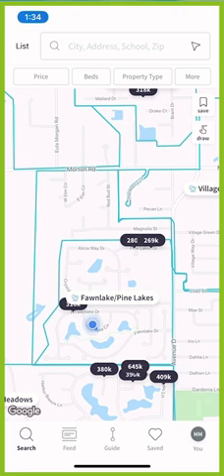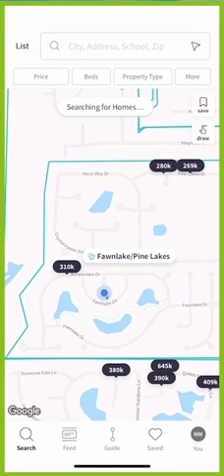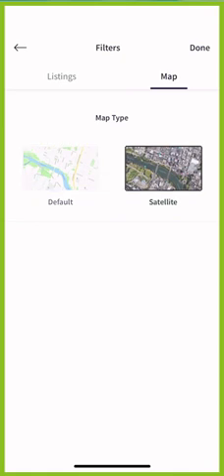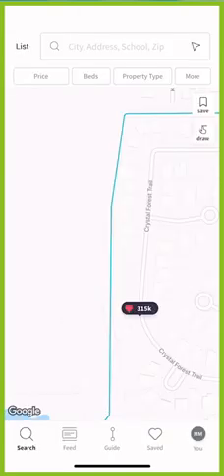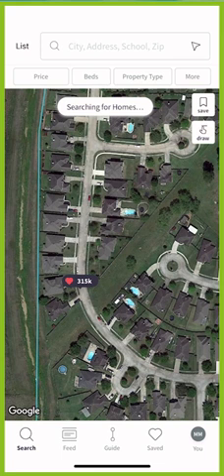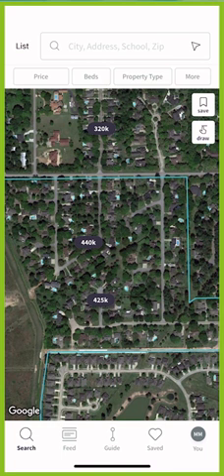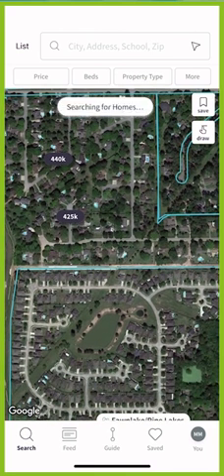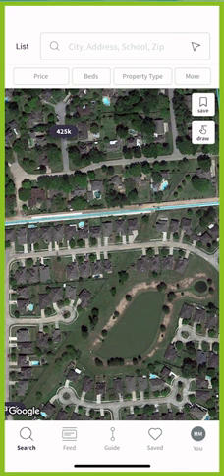KW Consumer App Quick Tip - Using the Satellite Map Type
The Keller Williams Consumer App was just released and it features the ability to view cities, towns, neighborhoods and more via both a Default Street View and an Aerial Satellite View.  This short video will show you how to select the Satellite Map Type from within the app and will discuss some ideas for it's use for both Consumer and KW Agents alike!